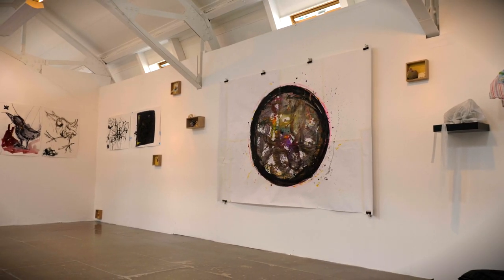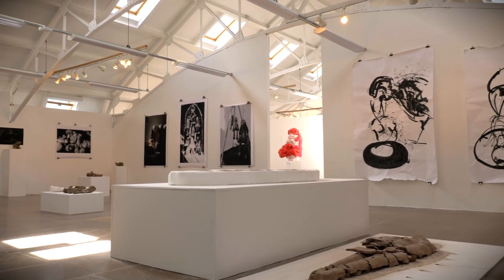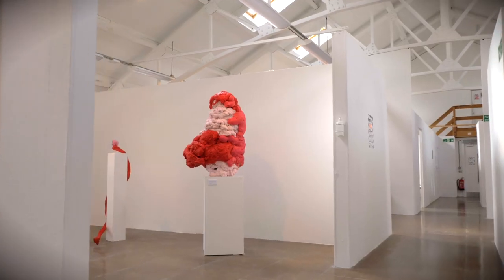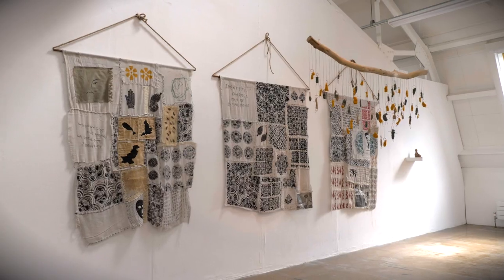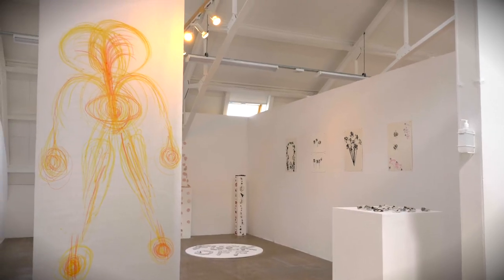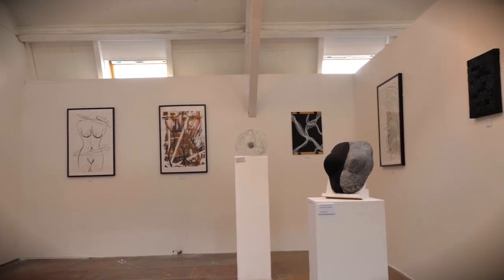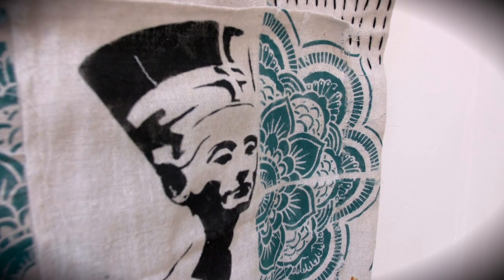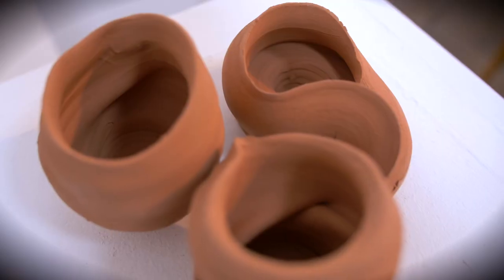MA Art Therapy - hear from one of our Therapeutic Arts lecturers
Find out more about the University of Derby's MA Art Therapy course from one of our lecturers. Explore our Therapeutic Arts courses